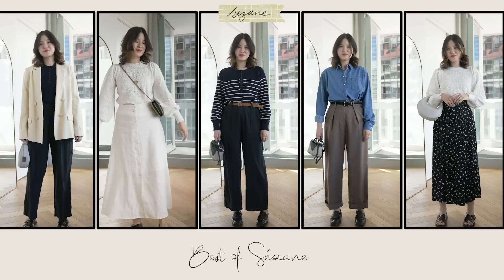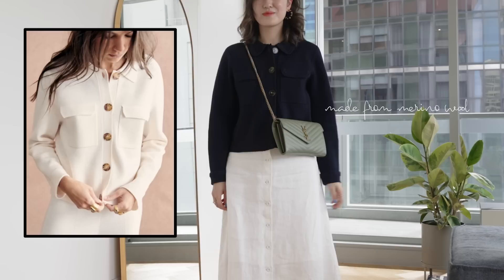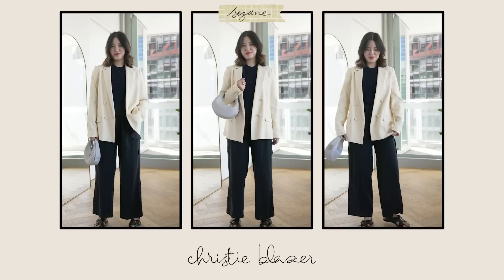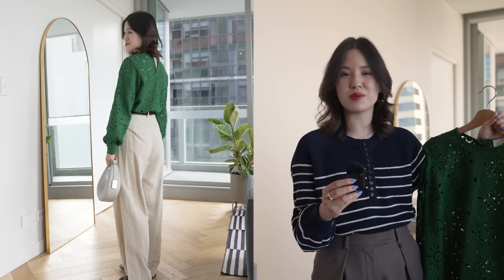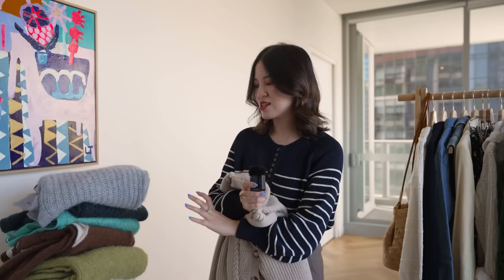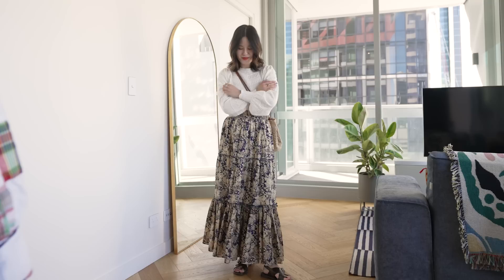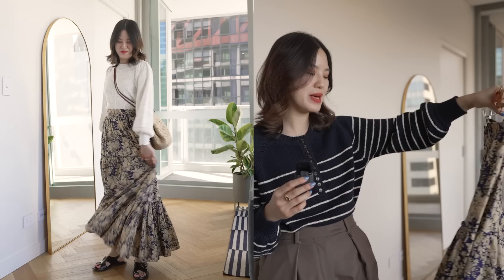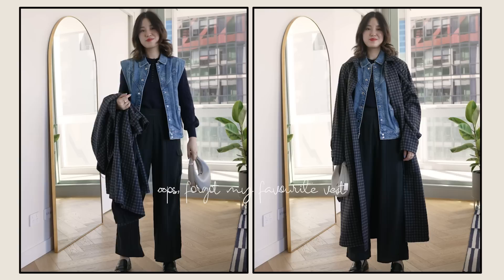The BEST Quality SEZANE Clothing Pieces | Reviewing 40+ Sezane Pieces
As a HUGE Sezane fan over the last 5+ years, these are my *all time favourite pieces* and collection. I've included a mix of new-in pieces you can still get as well as old favourites I've had for 5 years. Hope you enjoy the video and if there's anything you'll like to know, just leave me a message below :)  *OPEN FOR SIZING + LINKS*

✧ Sizing ✧
For reference, I am 160cm or 5'3. I wear an AU/UK 6, XS, EU 34 and US 0-2 (I often take one size down in US sizing). I am more pear shaped and often need to size up one size for pants for it to fit well at the hip. For pants and skirts, I wear a 36 or US 4. All sizes are listed below.

(in order of mentioning them)

✧ Top 10 Pieces ✧

1. Leontine Knit - Navy XXS 01:14 (fits oversized, I prefer to size down)
2. Betty Cardigan - Navy XS 02:25 (true to size)
3. Soline Knit - White XS 03:14 (true to size)
4. Artemis Belt 80 04:03
5. Christie Blazer 34 or US 2 04:42 (constantly getting restocked, true to size)
6. Vicky Loafers 37 05:25 (I'm in between sizes and I went down a size. I also have wide feet)
7. Judith Sandals - true to size 38 05:58 (I'm in between sizes but when there's no half sizes, I always go up)
8. Jesse Blouse - Green 34 or US 2 06:38 (true to size)
9. Rebecca Cardigan XS 07:53 (true to size)
Green Cardigans (past season)
10. Tomboy Shirt 34 or US 2 (classic fit, true to size) 08:47
Max Shirt 34 or US 2 09:00 (oversized fit, size down if you prefer a closer fit, or if you're in between sizes)

✧ The Rest Of My Collection ✧

Bright Blue shirt (past season) in a US 4 or 36
Yellow Linen Top (past season)
Plaid Shirt (past season)
Colourful blouse (past season)
Green Knit Dress XS
Green Linen Maxi 34 or US 2 14:54 similar option in beige
Alaini Beige Linen Maxi 36 14:54 (true to size, go for your usual size, I went one size up but probably shouldn't have)
Amanda Sweater (embroidery flower ) XXS 17:03 (fits oversized, go down in size)
White Vest (past season)

Clog - true to size

✧ Other Pieces Shown ✧
white linen skirt - & Other Stories 36 or US 4 (true to size)

✧  Chapters ✧
00:00 - 10:02 The 10 BEST Sezane Pieces
10:03 - 11:30 Sezane Pieces I Don't Buy
11:31 - 21:15 My Entire Collection